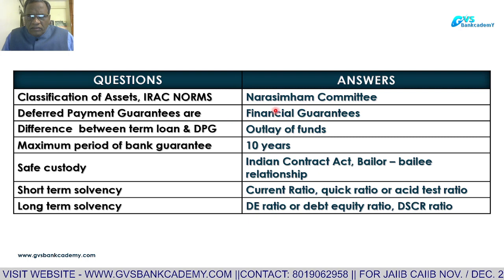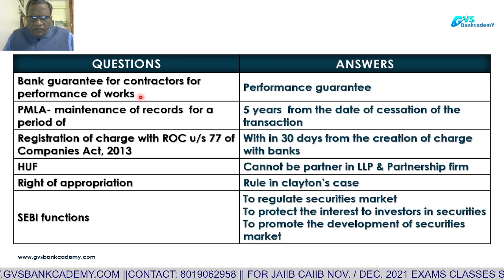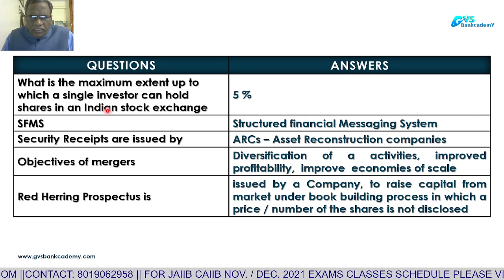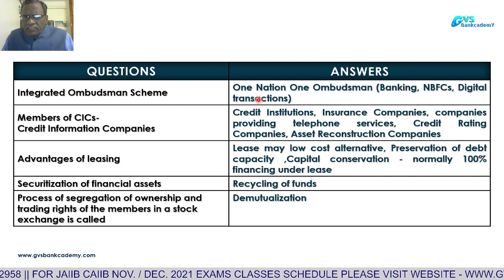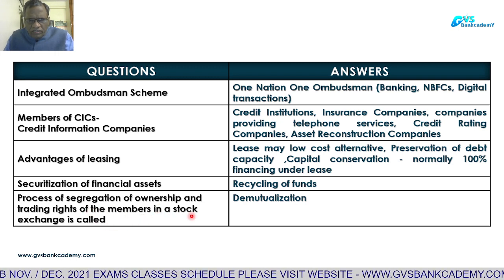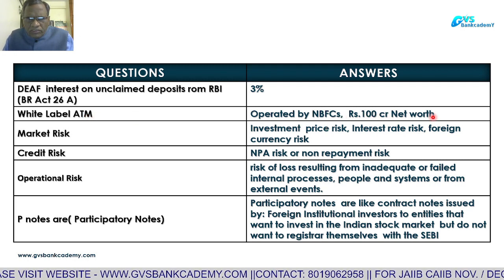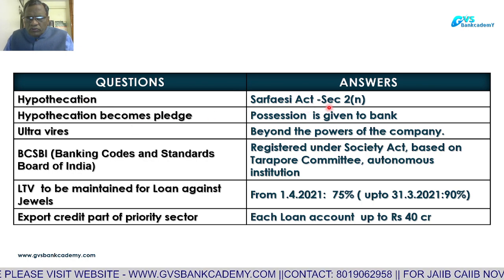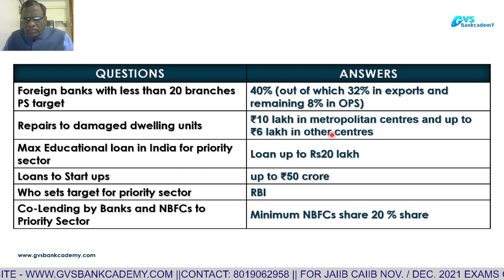JAIIB: PPB INPORTANT QUESTIONS AND ANSWERS - Part 09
PPB - PART 09

Follow Us on:
Follow Us on:
Telegram Groups:
✦ CAIIB GVSBANKCADEMY
✦ JAIIB GVSBANKCADEMY
✦ BANK PROMOTIONAL GVSBANKCADEMY